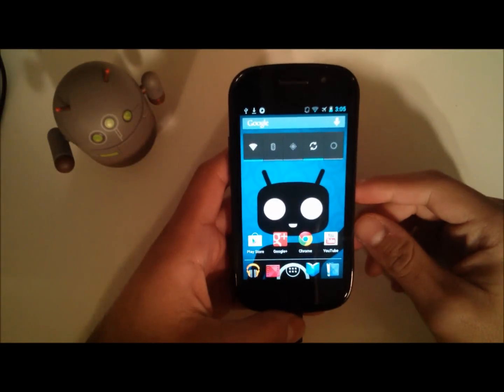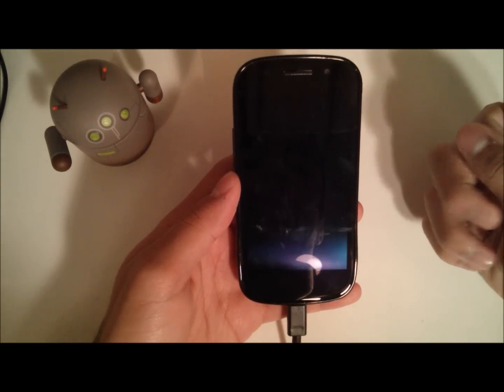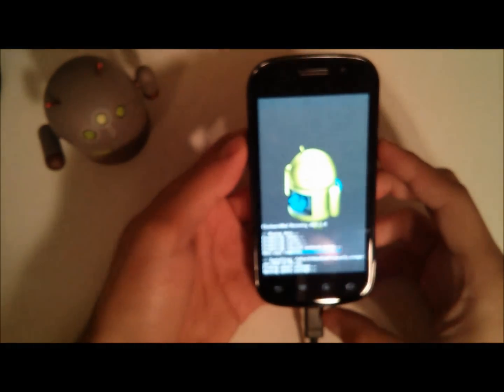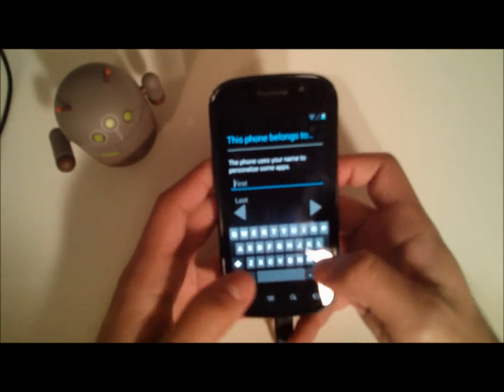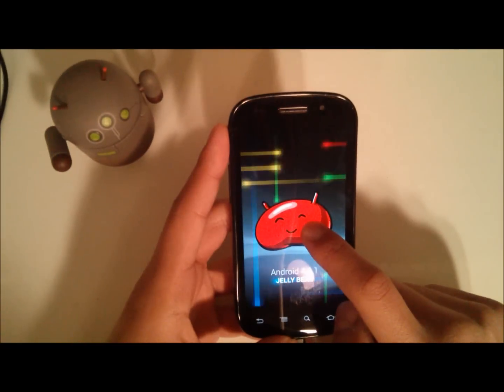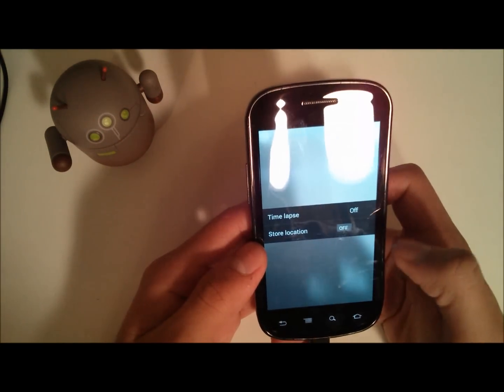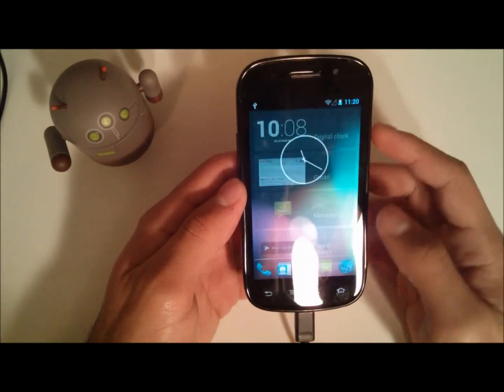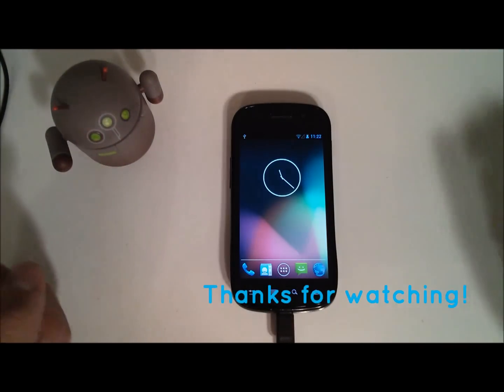How to get Android 4.2.1 (Jelly Bean) on GSM Nexus S/4G (aka Crespo/4G) (GT-i9020/SPH-D720)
Here it finally is.. One of the first 4.2(.1) ROMs for the Nexus S.  After the final word came out implying it would not see an official update to 4.2 the great devs stepped in!